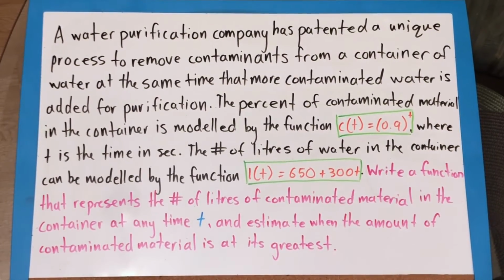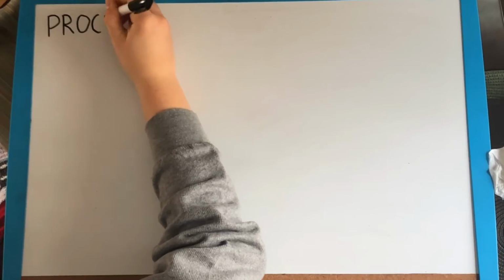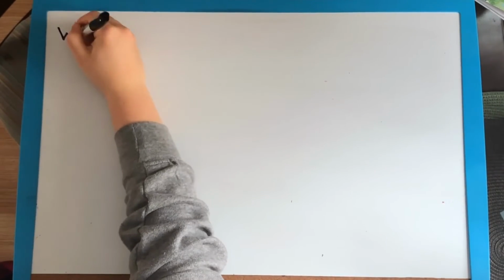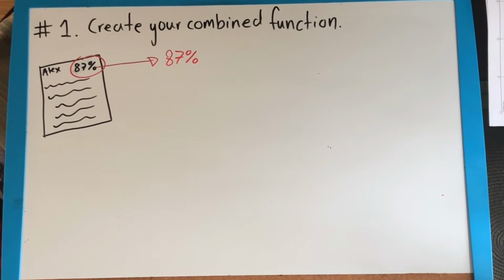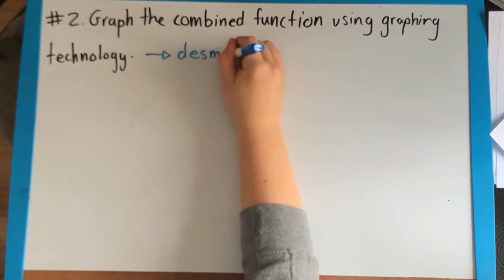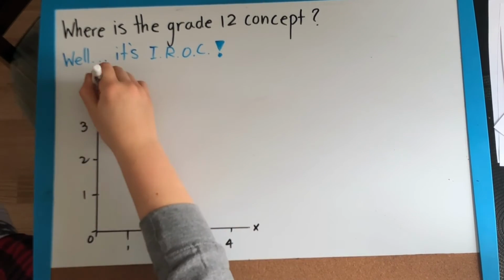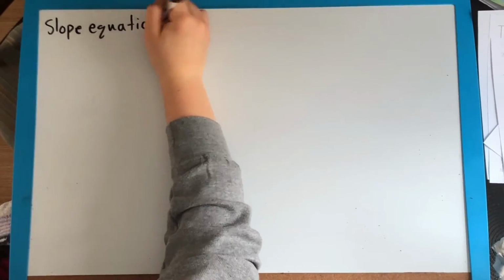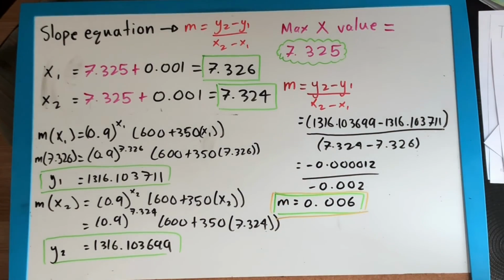Novikova, Alexandra, pg 538 #11